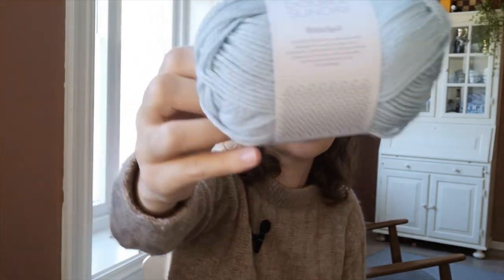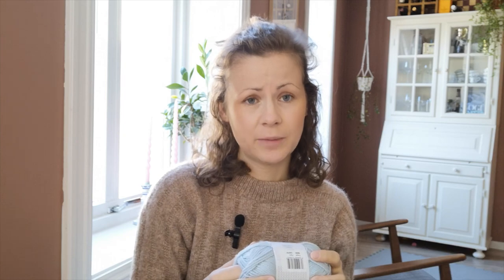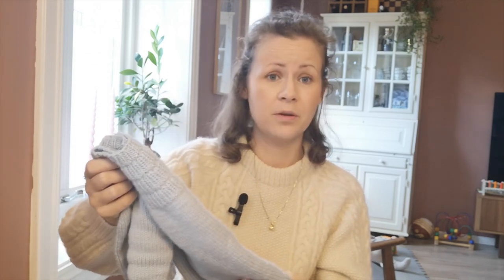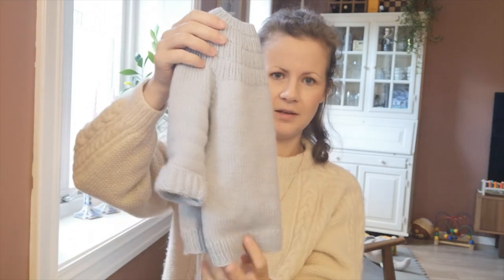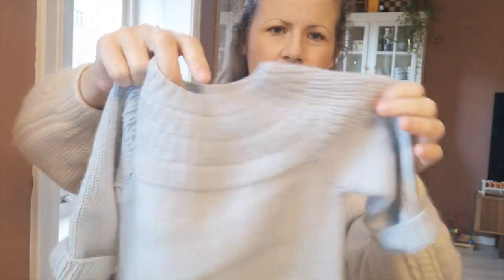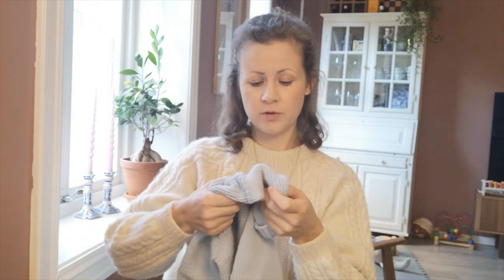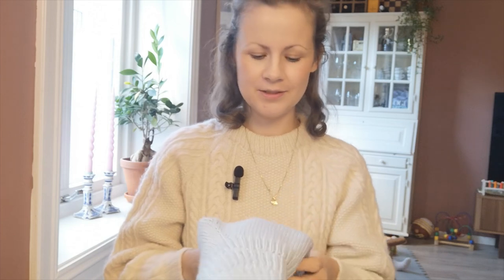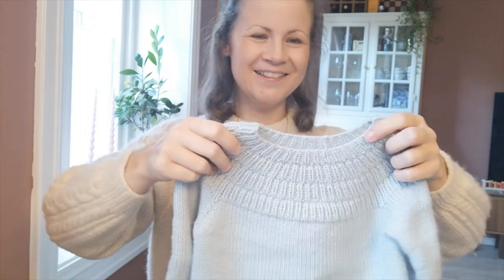Knitting and talking about the Ankers sweater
Pattern : Ankers sweater by petiteknit
Yarn : Double sunday by Sandnes Garn